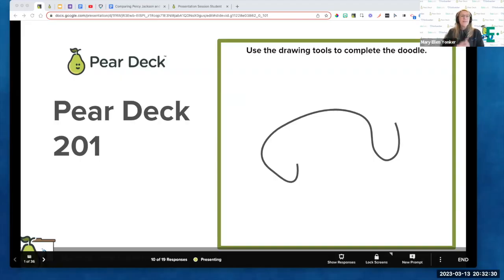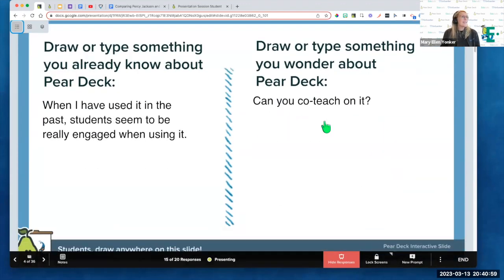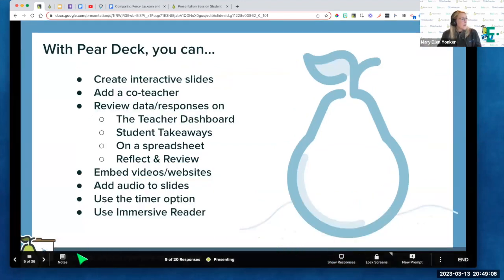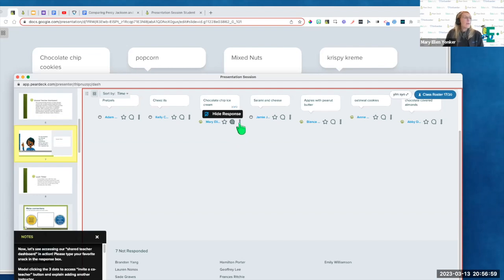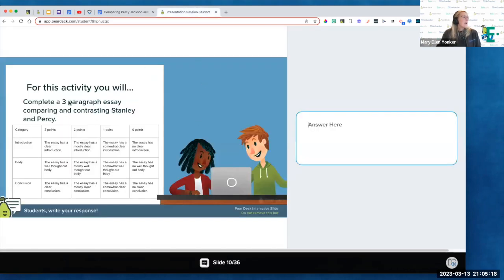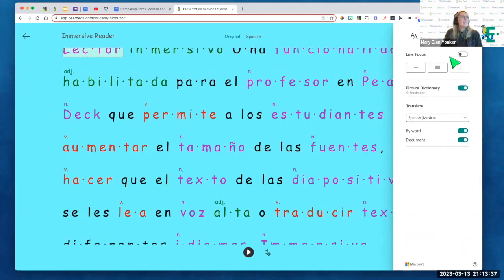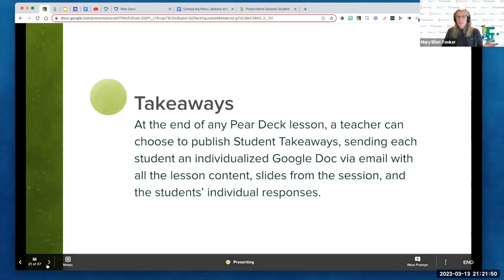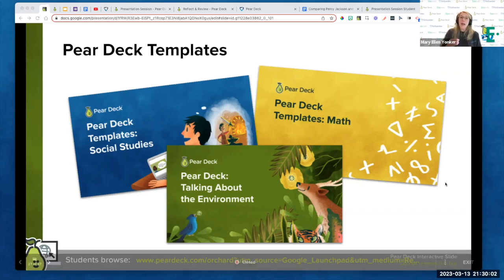Pear Deck 201